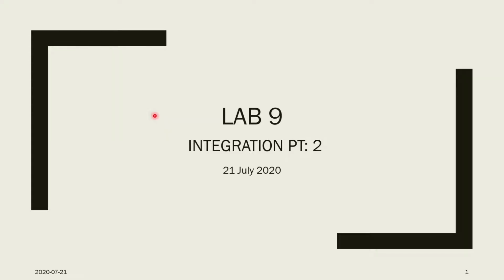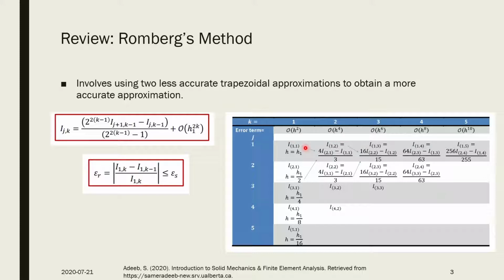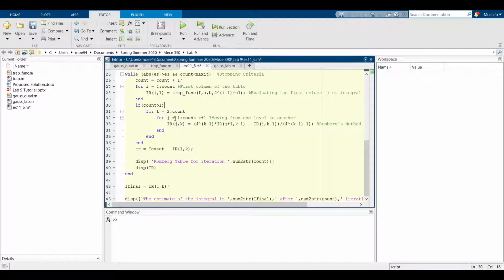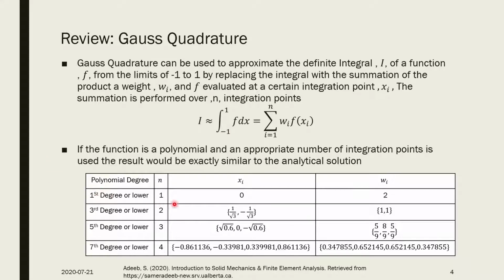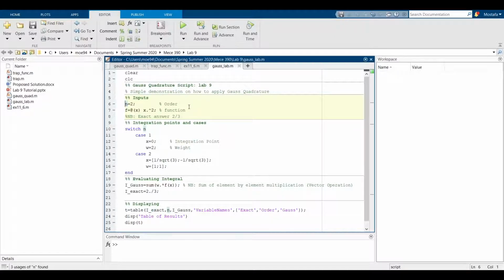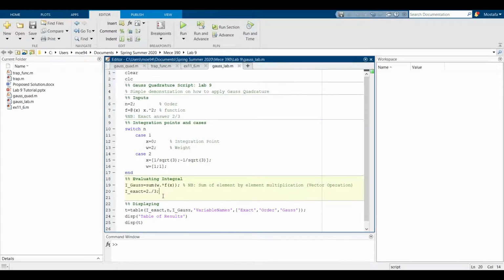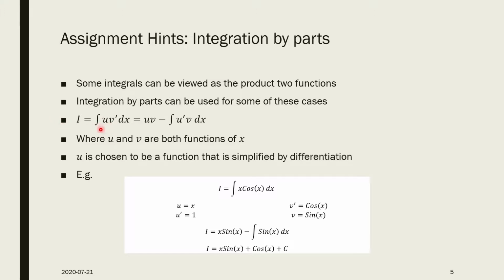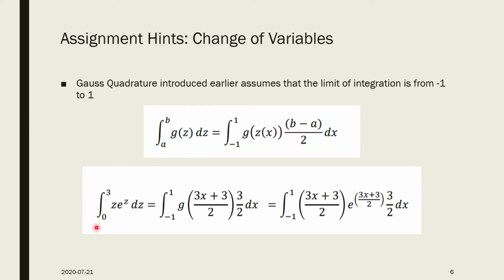MECE 390: Lab 9